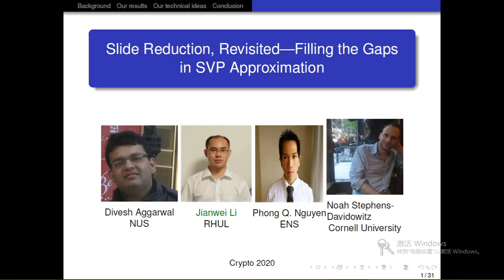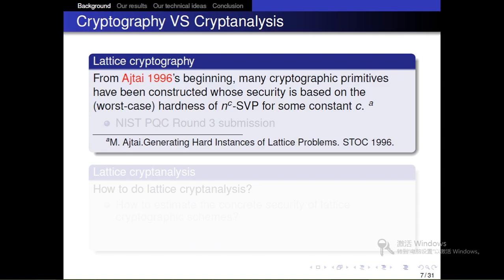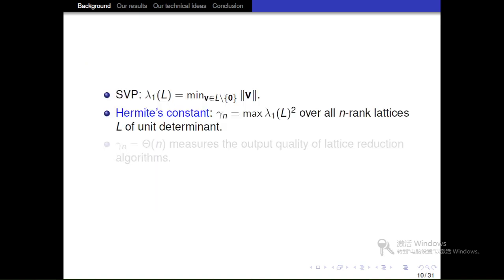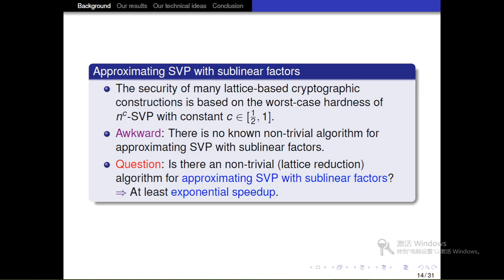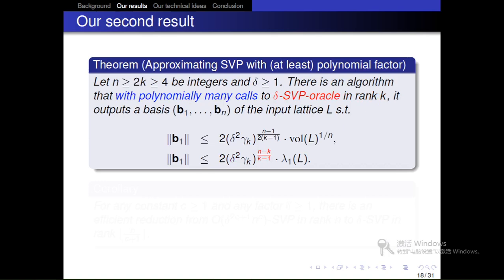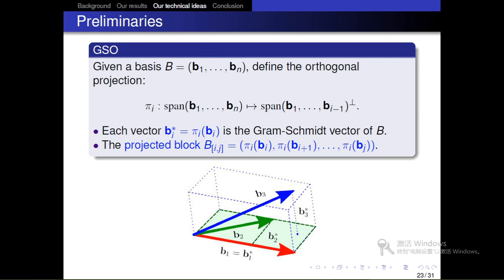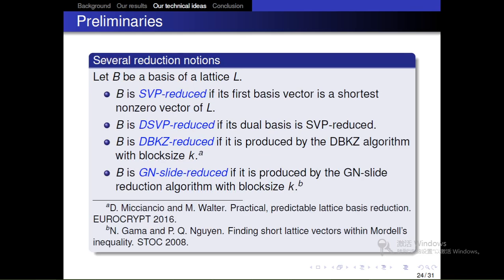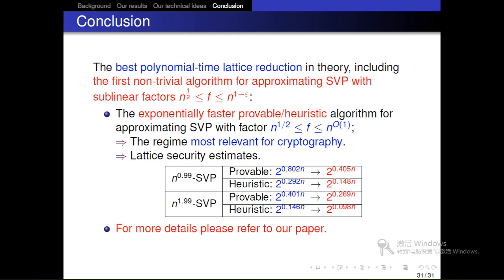Slide Reduction, Revisited—Filling the Gaps in SVP Approximation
Paper by Divesh Aggarwal, Jianwei Li, Phong Nguyen, Noah Stephens-Davidowitz presented at Crypto 2020